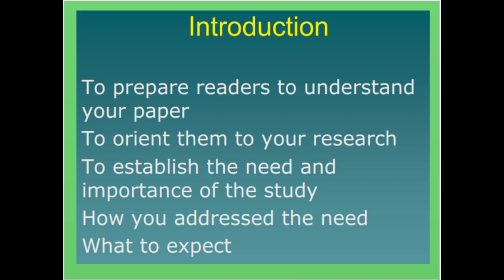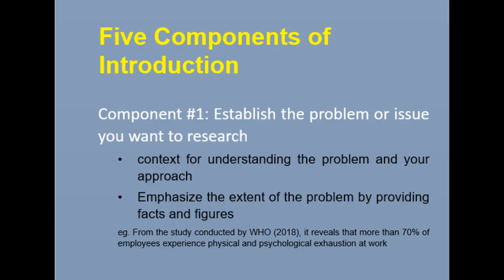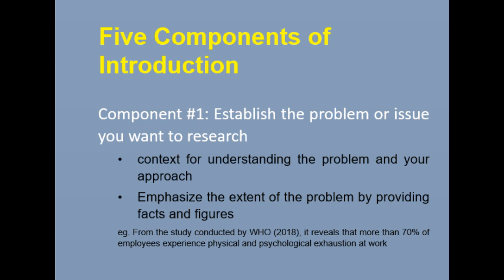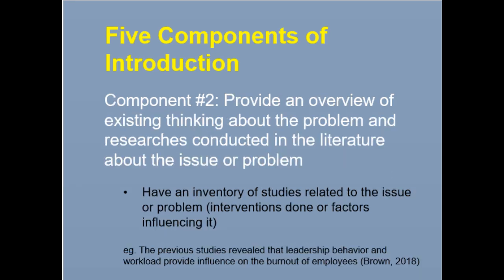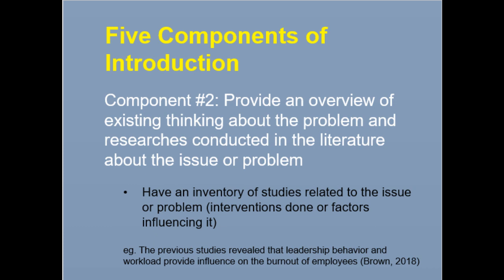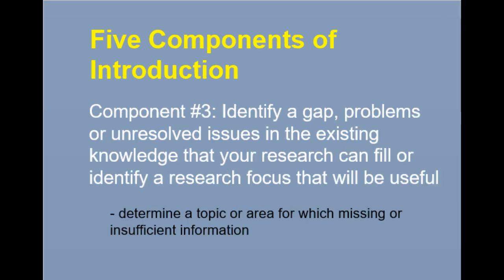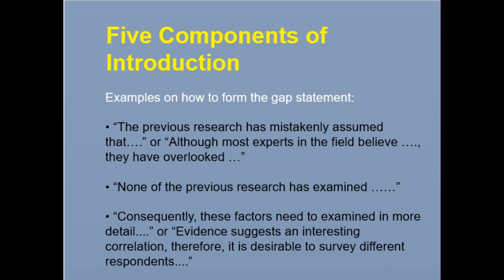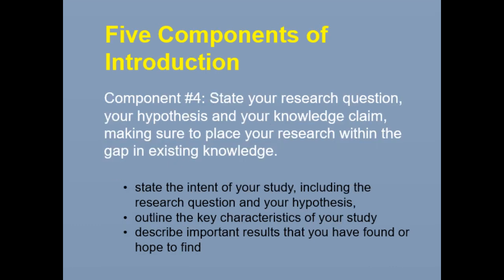How to make a Research Introduction